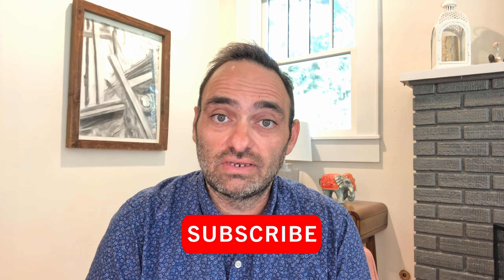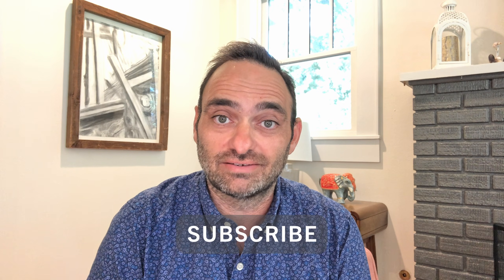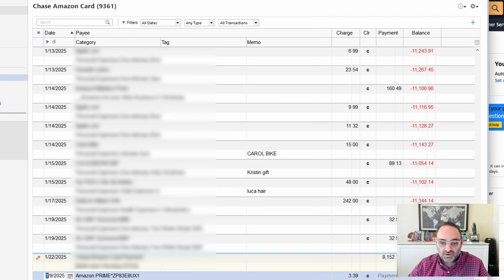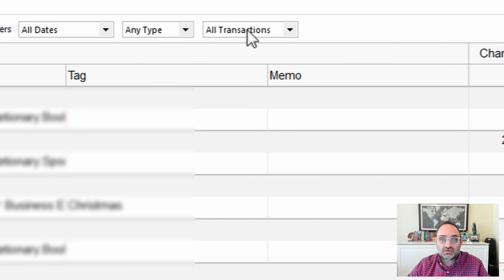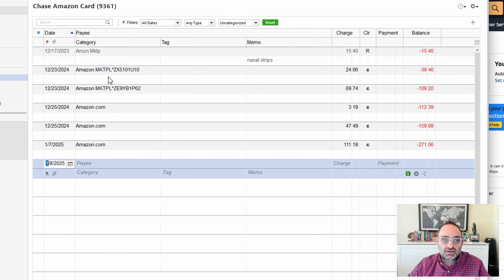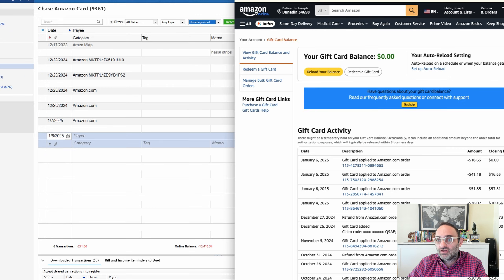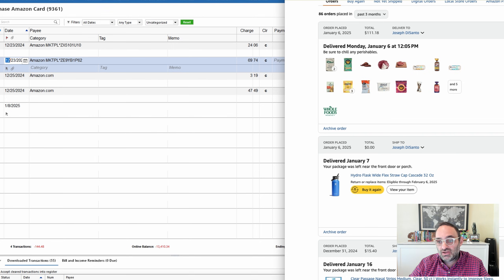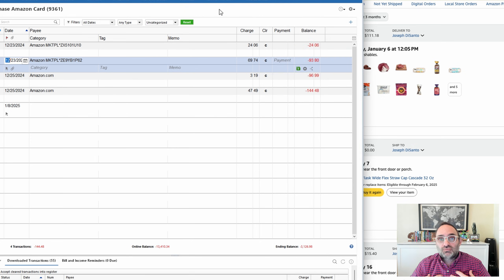Quicken Tutorial: How to Wrangle & Categorize Your Amazon Purchases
Have you been categorizing all your Amazon purchases under one Quicken category? There's a better way. In this easy tutorial, I'll show you how to handle your Amazon purchases like a pro.

I offer coaching over video chat in the areas of personal finance, small business, investing, and Quicken. You can book sessions here:

(PC and Mac Versions Included)

Check out this video about how my template files can save you A LOT of time!

THE FINANCIAL INDEPENDENCE ROADMAP 2.0 MASTERCLASS

I’ll walk with you step-by-step to:
✔️ Help you map out your own financial roadmap so you have a specific, achievable goal to work towards (most ‘financial advisors’ charge you $1,000s for this!)
✔️ Show you how to easily and accurately track your money AUTOMATICALLY using Quicken so you have a clear financial picture and can make smarter money choices
✔️ Help you master Quicken and all it’s powerful tools so you can have complete control over your personal finances
✔️ Share the secrets to safely accelerate your savings & investments and start producing more income
PLUS, you'll receive 2 free bonus gifts: My Pre-Built Quicken & Budget Templates

Play Louder is a financial management firm providing independent CFO services for businesses and high-income individuals. The Play Louder blog also serves as an invaluable resource to help individuals and business owners increase their net worth and plan better for their future.

Joe DiSanto is not a licensed CPA or Attorney. The content on PlayLouder.com is for informational and educational purposes only and should not be construed as professional financial, tax or legal advice. Consult a licensed attorney, tax or financial advisor if you need such advice.

&addtoplsite&